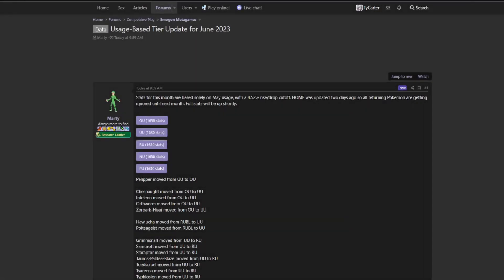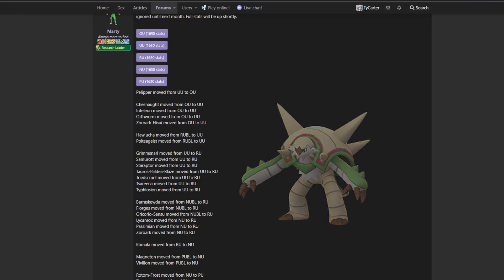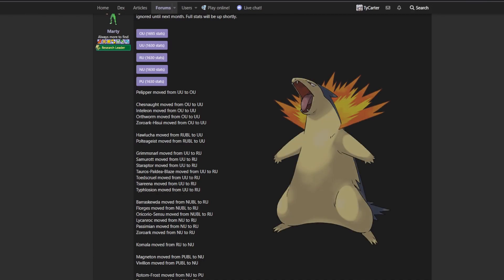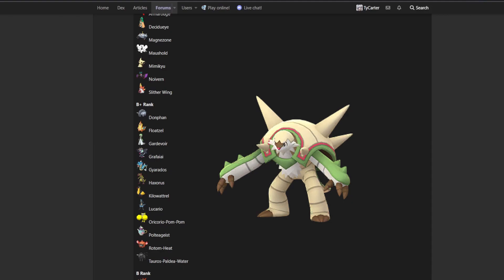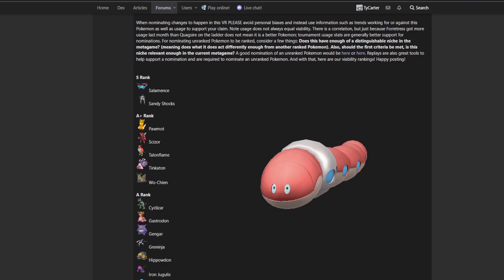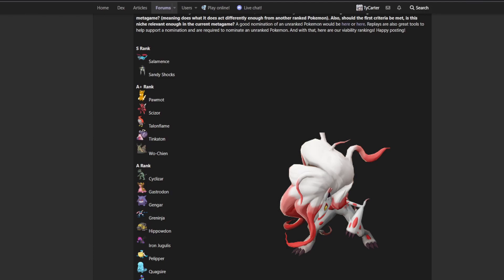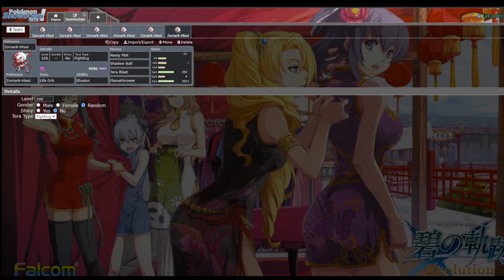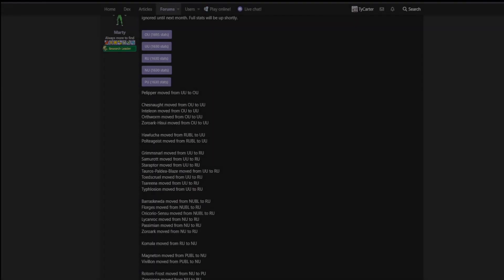Overview of Scarlet & Violet UU Rises & Drops (June 2023)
Making this a monthly thing now. Orthworm comes back and we also have Zoroark Hisui making its way down to UU. This will certainly be an interesting month.